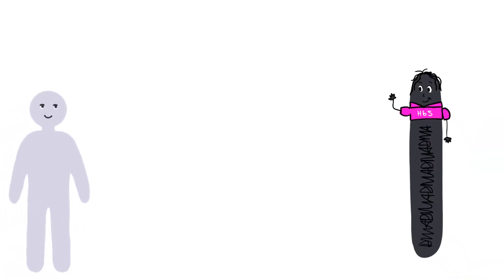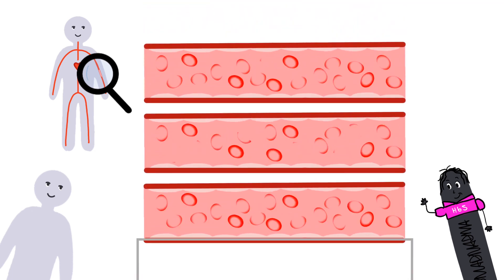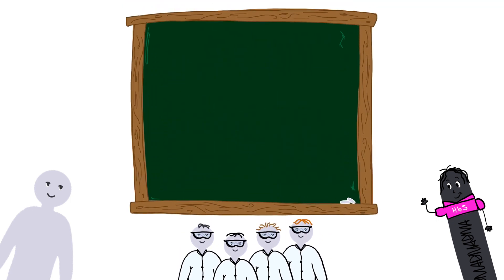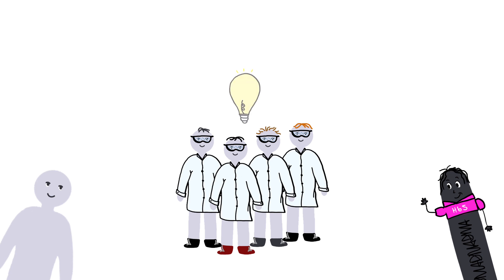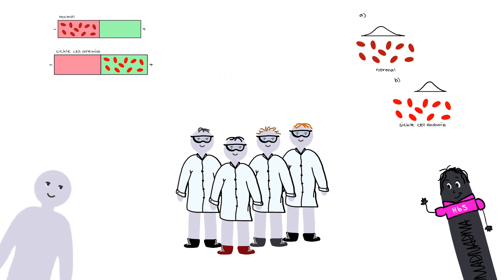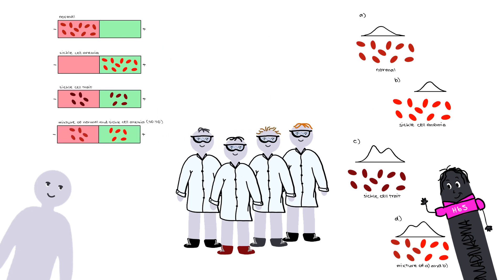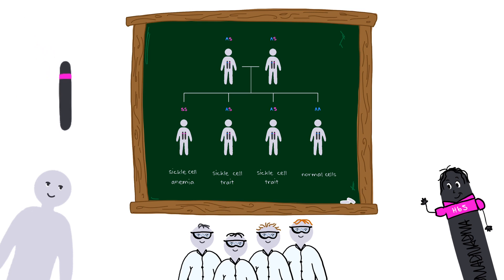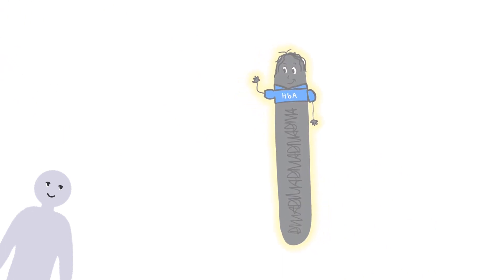The genetic basis of sickle cell anemia: Why I want to join the HbA-Team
Sickle cell anemia, a molecular disease. Pauling L, Itano HA, Singer JS, Wells IC. Science. 1949 Nov 25;110(2865):543-8. doi: 10.1126/science.110.2865.543.

This video will explore how the experimental findings by Linus Pauling, Harvey A. Itano, S. J. Singer and Ibert C. Wells built on previous knowledge of sickle cell anemia and provided the foundation for our current understanding of the disease.

Sickle cell anemia is a disease that occurs when your blood cells change shape from the normal biconcave disc shape. There are many different types of sickle cell diseases, with variable degrees of severity in clinical presentation. Sickle cell diseases are caused by mutations in the HBB gene, which encodes the beta-globin subunit in hemoglobin. The most common mutation is hemoglobin S, which is encoded by two copies of the HbS allele.

Linus Pauling, Harvey A. Itano, S. J. Singer and Ibert C. Wells conducted an experiment where they compared the electrophoretic properties of hemoglobin from sickle cell anemia, the sickle cell trait and normal red blood cells.

It is important to note that in their study, Pauling and his team extended on the earlier discoveries of scientists. Of particular significance were the following:
1. Taliaferro and Huck’s findings on the genetic basis of sickle cell anemia
2.  Sherman’s findings on the potential role of hemoglobin in sickle cell anemia

Our current understanding of sickle cell anemia is based on the following findings from Pauling and his team’s experiment on the electrophoretic properties of hemoglobin:
1. Hemoglobin in the red blood cells of individuals with sickle cell anemia is different to the hemoglobin in normal red blood cells.
2. Hemoglobin in people with the sickle cell trait has components of both sickle cell anemia hemoglobin and normal hemoglobin.
3. Sickle cell anemia is a molecular disease that has autosomal recessive inheritance

Based on their findings, Pauling and his team attributed the difference in hemoglobin to variation in the globin subunits of hemoglobin. They proposed that this was a result of a mutation in the gene encoding beta-globin. This conclusion was later confirmed by other studies.

Thanks to Linus Pauling, Harvey A. Itano, S. J. Singer and Ibert C. Wells’ study, we understand sickle cell anemia as a molecular disease and can research potential treatments.

Creator: Charu Verma

References:
Dever DP, Bak RO, Reinisch A, Camarena J, Washington G, Nicolas CE, Pavel-Dinu M, Saxena N, Wilkens AB, Mantri S, et al. CRISPR/Cas9 beta-globin gene targeting in human hematopoietic stem cells. Nature. 2016;539(7629):384-389.
Ingram VM. Gene mutations in human hæmoglobin: the chemical difference between normal and sickle cell hæmoglobin. Nature. 1957;180(4581):326-328.
Kaplan E, Zuelzer WW, Neel JV. A new inherited abnormality of hemoglobin and its interaction with sickle cell hemoglobin. Blood. 1951;6(12):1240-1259.
Lonergan GJ, Cline DB, Abbondanzo SL. Sickle cell anemia. Radiographics. 2001;21(4):971-994.
Neel JV. The inheritance of the sickling phenomenon, with particular reference to sickle cell disease. Blood. 1951;6(5):389-412.
Pauling L, Itano HA, Singer SJ, Wells IC. Sickle cell anemia, a molecular disease. Science. 1949;110(2865):543-548.
Rees DC, Robinson S, Howard J. How I manage red cell transfusions in patients with sickle cell disease. Br J Haematol. 2018;180(4):607-617.
Scriver JB, Waugh TR. Studies on a case of sickle-cell anaemia. Can Med Assoc J. 1930;23(3):375-380.
Sherman IJ. The sickling phenomenon, with special reference to the differentiation of sickle cell anemia from the sickle cell trait. Bul. Johns Hopkins Hosp. 1940;67(309):19.
Steinberg MH. Modulation of the phenotypic diversity of sickle cell anemia. Am J Haematol. 1996;20(1):1-19.
Strasser BJ. Linus Pauling's "molecular diseases": between history and memory. Am J Med Genet. 2002;115(2):83-93.
Taliaferro WH, Huck JG. The inheritance of sickle-cell anaemia in man. Genetics. 1923;8(6):594-598.
Tisdale JF, Thein SL, Eaton WA. Treating sickle cell anemia: new drugs, stem cell transplants, and gene therapy show promise in treating sickle cell anemia. Science. 2020;367(6483):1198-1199.